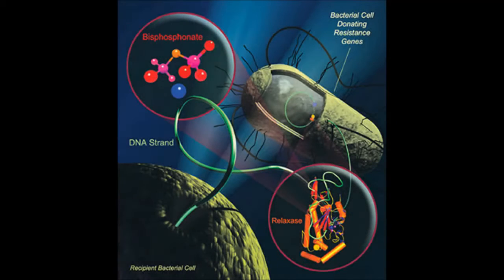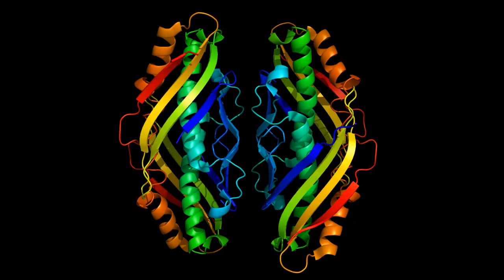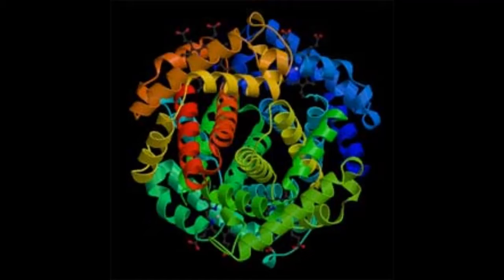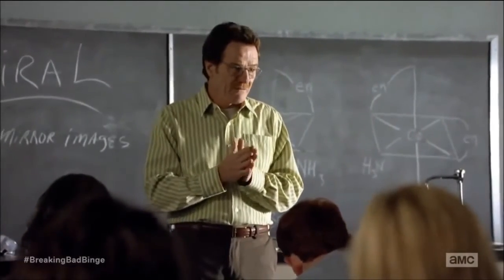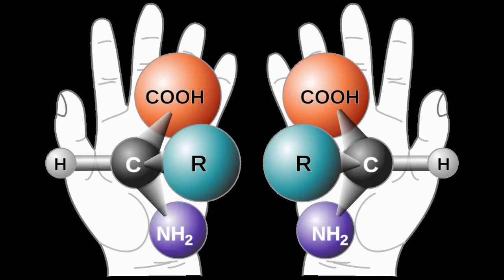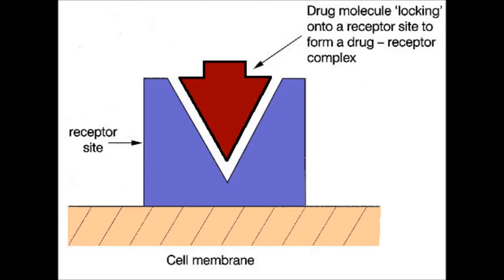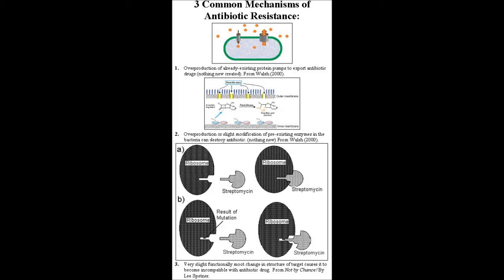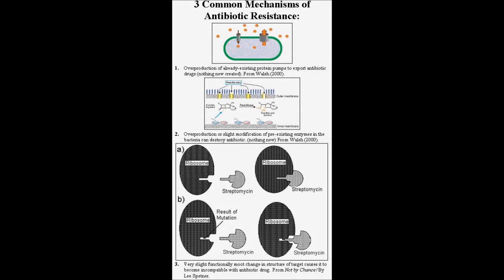Evolution Fairytale # 1: Antibiotic Resistance = Increased Genetic Information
Antibiotic resistance is widely seen by evolutionists as a mechanism for the increase of genetic information. Evolutionists claim that mutations themselves are capable of creating new genes and therefore resisting antibiotics. However, is there any truth to this claim? Find out in this video.

Also, bacteria can adapt by exchanging genes from one to the other and create resistance. However, such exchange relies on the process of Horizontal Gene Transfer, which is basically the transfer of pre-existing genes, not new genes.